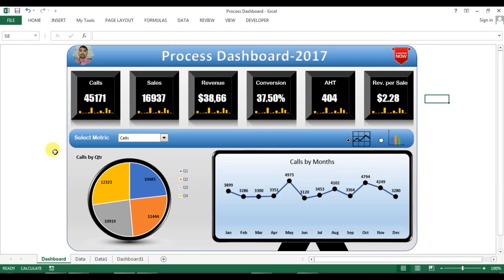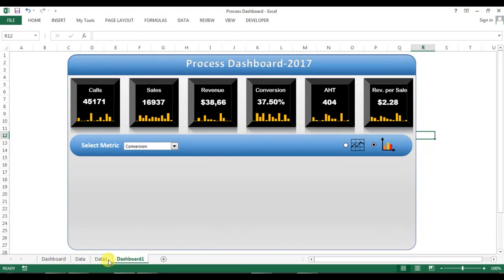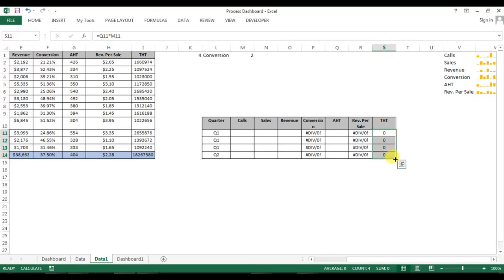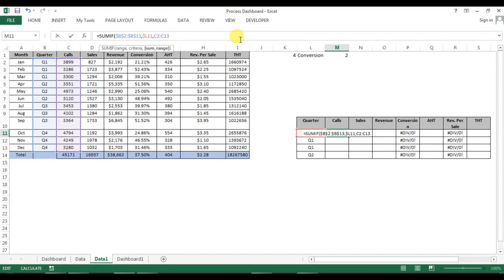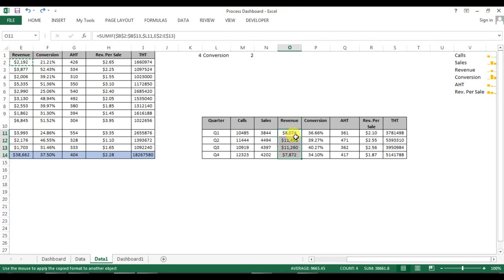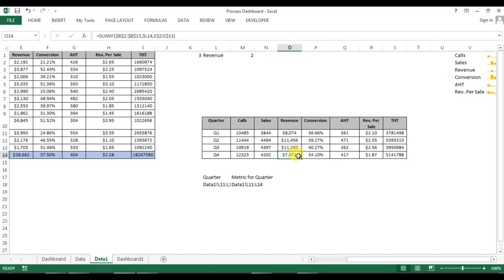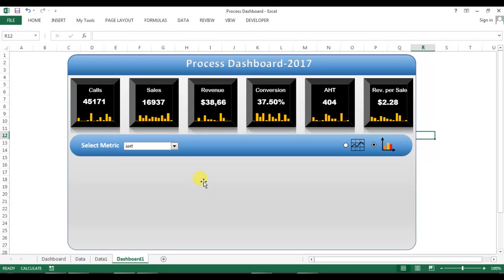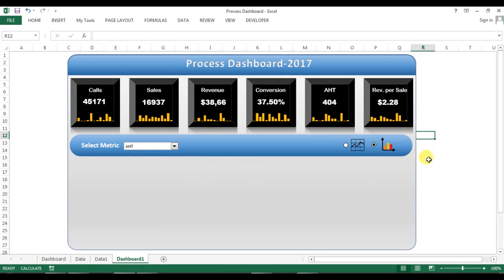Process Dashboard in Excel - Part 4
Hello Friends,

This is the fourth part of “Process Dashboard Tutorial”.

Please watch the rest parts of “Process Dashboard Tutorial from below given links: